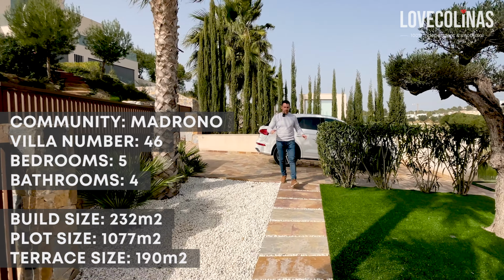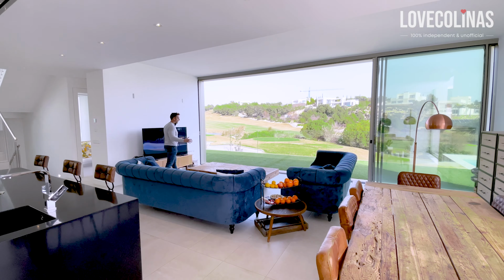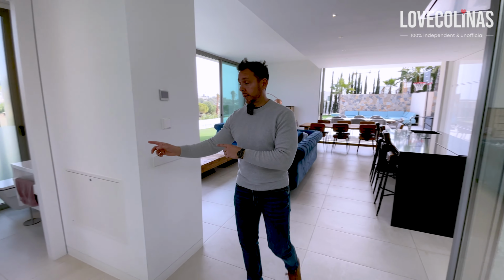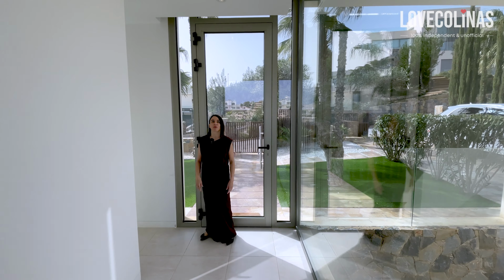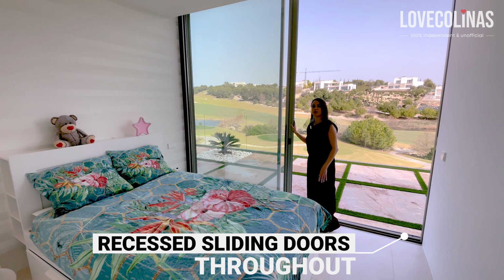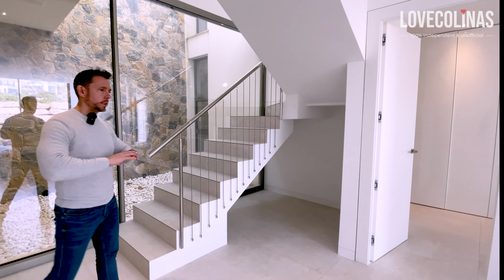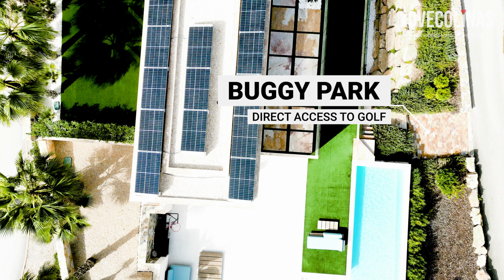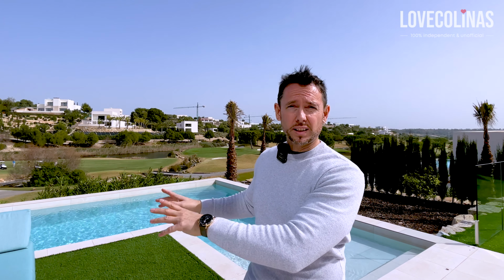5 Bedroom Villa - €1,600,000 - Las Colinas Golf - Key Ready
New Improved Price!

Welcome to Madrono 46, located in the prestigious Las Colinas Golf & Country Club. This villa is a golfer's paradise, boasting not only luxurious living but also breathtaking views of the golf course which we believe could be the finest golf views on the resort.

The open-concept lounge, kitchen, and dining area offers panoramic views of the resort and golf course, perfect for entertaining guests or relaxing with loved ones.  The master bedroom, features an ensuite bathroom and also stunning views of the golf course.

On the first floor, you will find two tastefully decorated bedrooms and a bathroom The lower floor offers two additional guest rooms, one with an ensuite bathroom. The perfect accommodation for a large family or group of friends.

Take a dip in the refreshing heated pool or bask in the sun in the perfectly manicured garden area, all while enjoying the most beautiful views.

Experience luxury living at its finest at Madrono 46, where the perfect combination of elegance, comfort, and stunning views await you.

Please note: this video was filmed on 22nd February which is why the grass is not as green as normal. Las Colinas golf course features Bermuda grass which is perfect for our warm weather however during the winter it goes dormant and looks more yellow in colour. Once spring arrives the green grass will return.

00:00 Intro
00:42 Drive through Las Colinas to villa
01:18 Enter the property
05:45 Fiona tours the first floor
07:25 Drone over Las Colinas
08:18 Vince tours the lower floor
09:22 The pool, garden and golf view